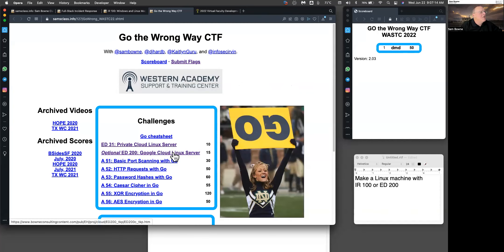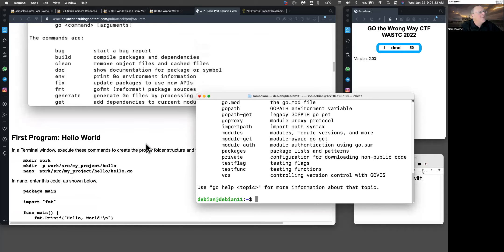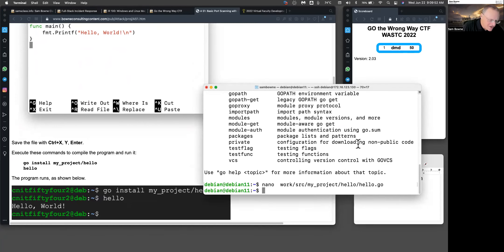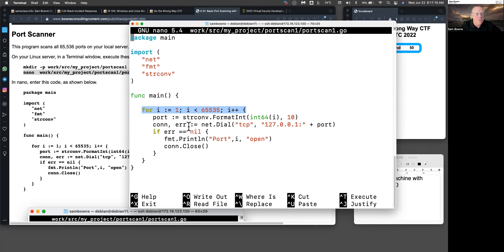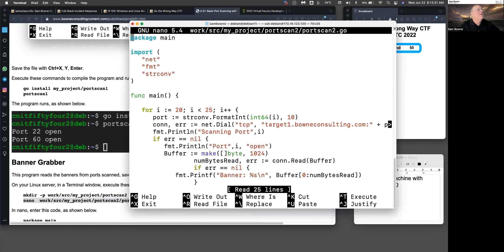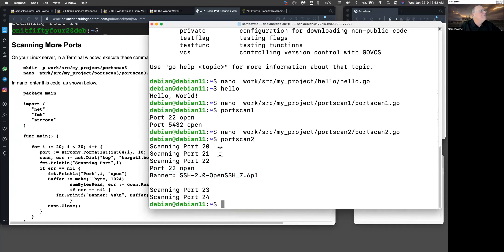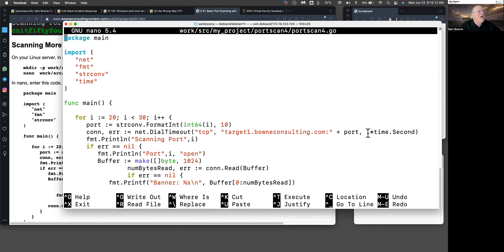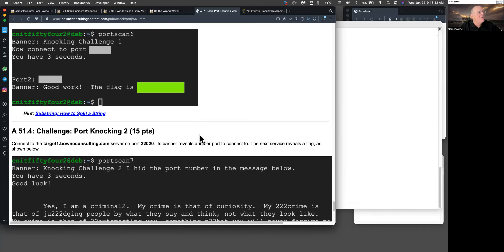Basic Port Scanning with Go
Recorded at WASTC FDW Summer 2022